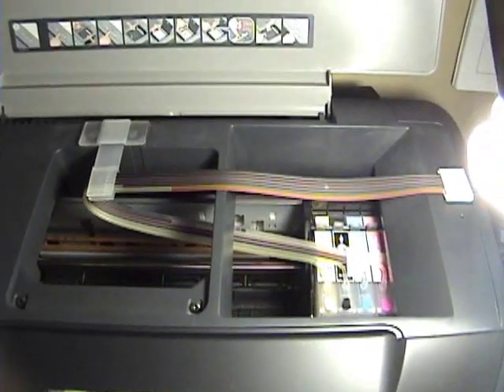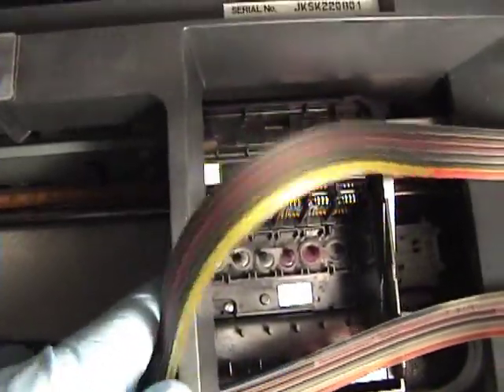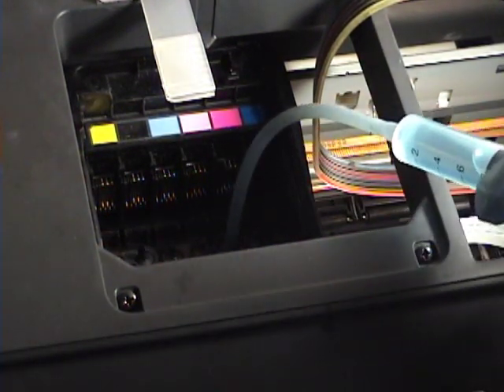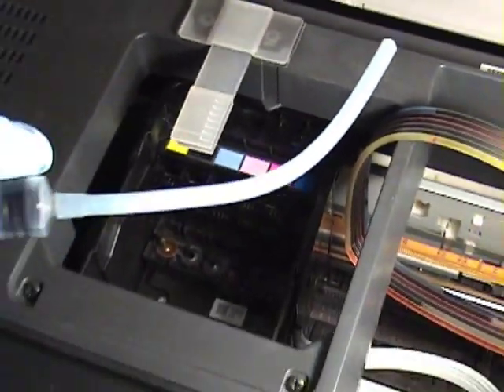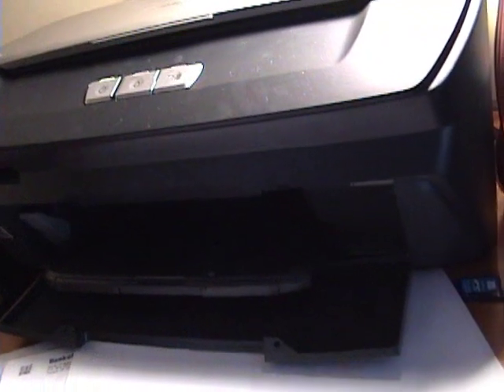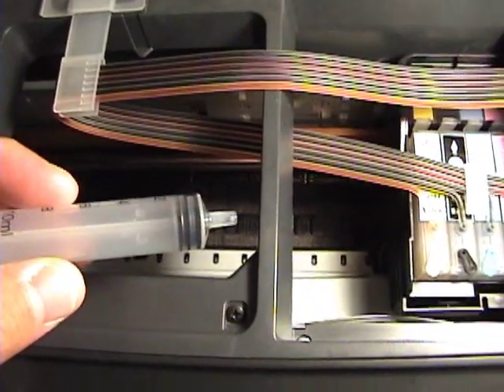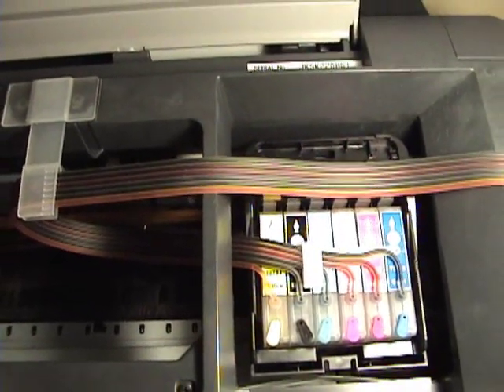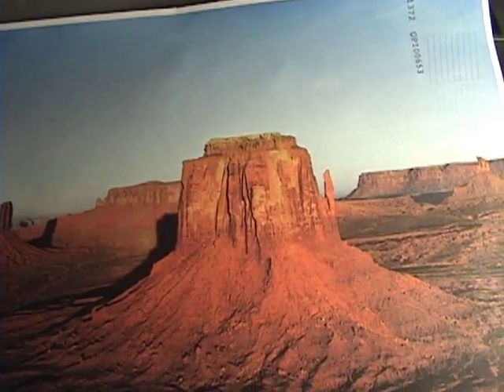Epson R260 printer head cleaning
How to clean Epson R260 head with ciss